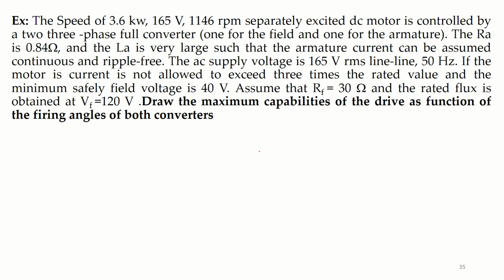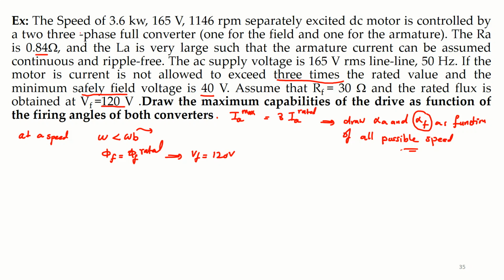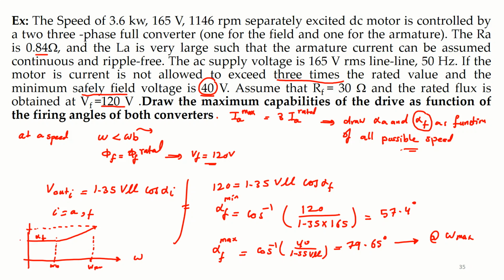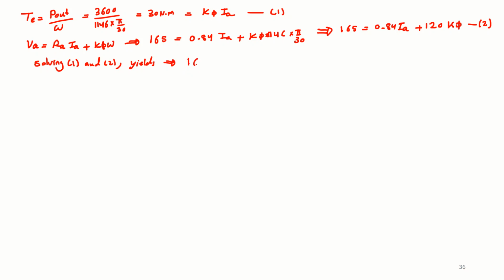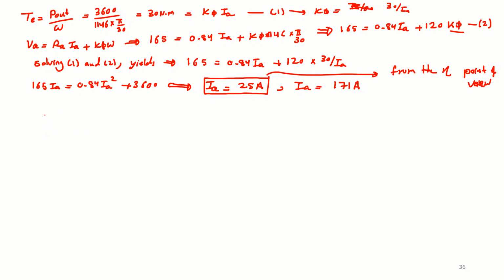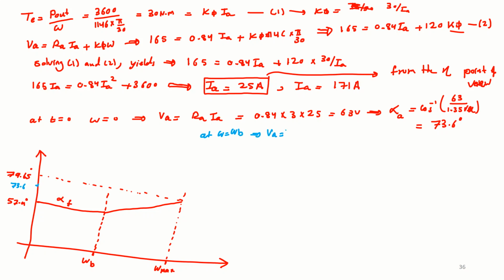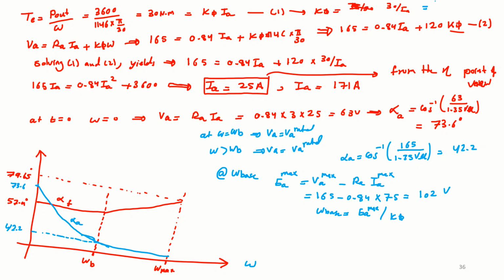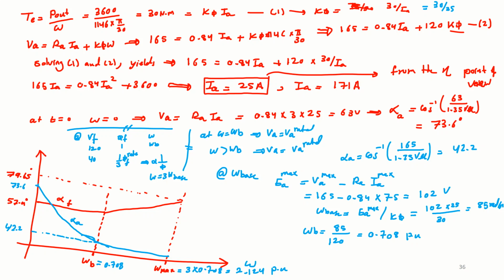Example 2: Drawing firing angle as a function of speed